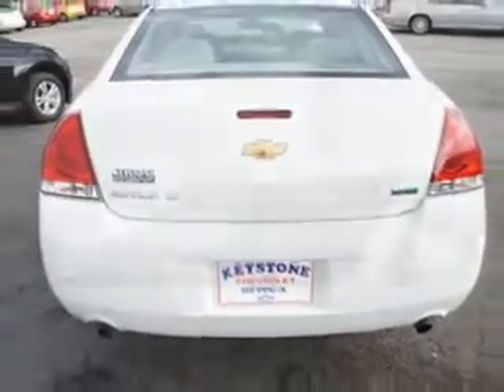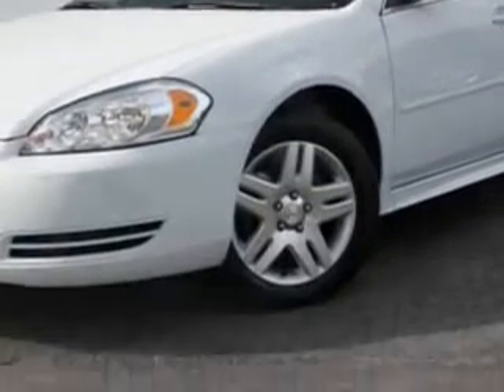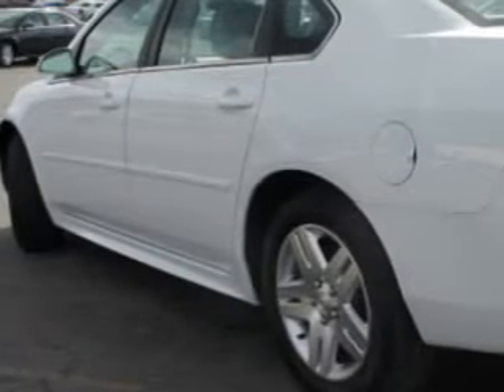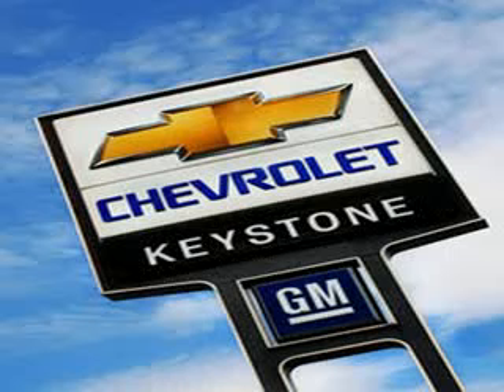Chevrolet Impala, Keystone Chevrolet- Sand Springs, OK 74063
Chevrolet Impala, Keystone Chevrolet check out this Summit White 2012 Chevrolet Impala, equipped with a 6 Cyl. engine and an automatic transmission with 18,332 miles. enjoy an impressive 30 miles to the gallon on this great car with features like cruise control, dual climate control, remote keyless entry, 6 way power driver seat, compact disc player, auxiliary audio input, alloy wheels, auto headlamp on/off-delay, woodgrain trim, and much more. Enjoy the drive and have peace of mind in this 2012 Chevrolet Impala. see us at Keystone Chevrolet today!

miles- 18,332

vin- 2G1WG5E33C1250940

Keystone Chevrolet

8700 Charles Page Blvd.